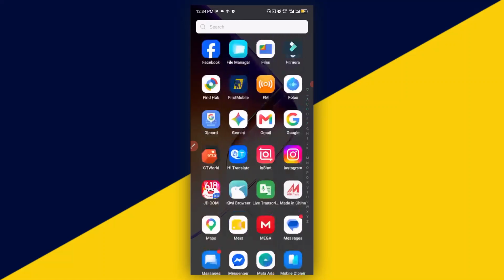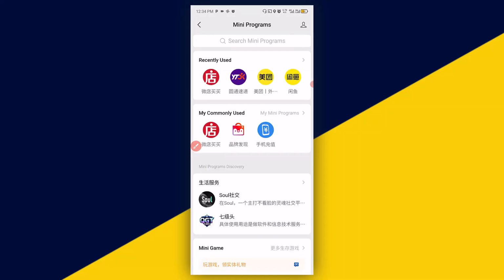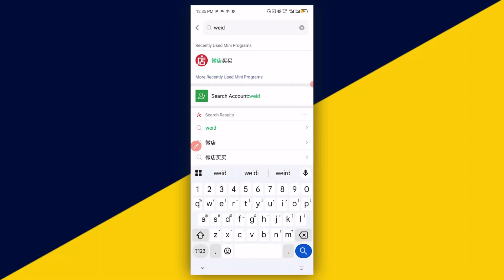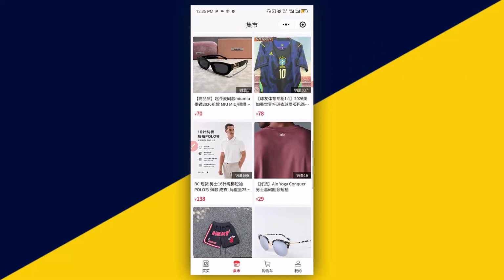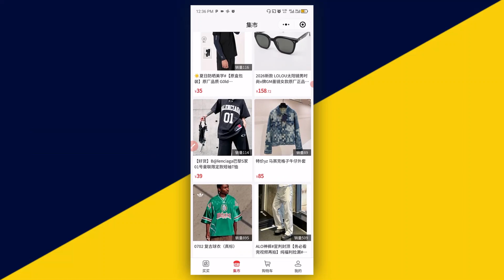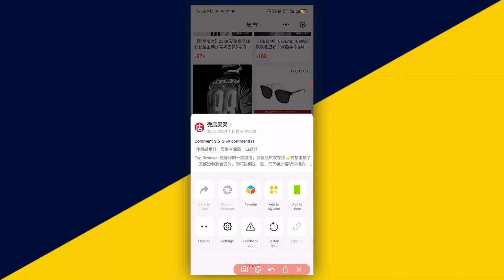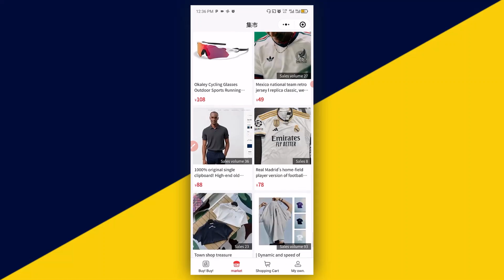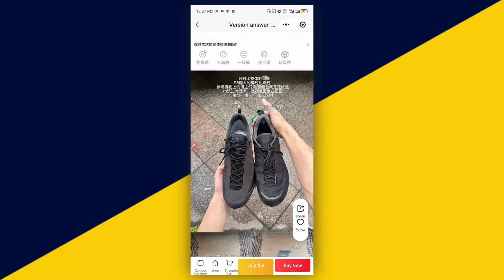How to Use Weidian Shopping App in English!